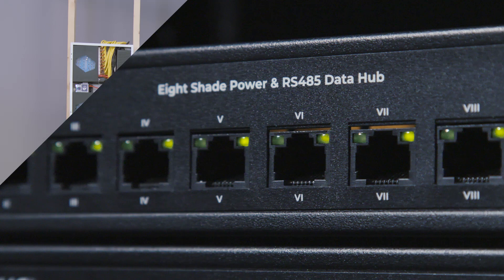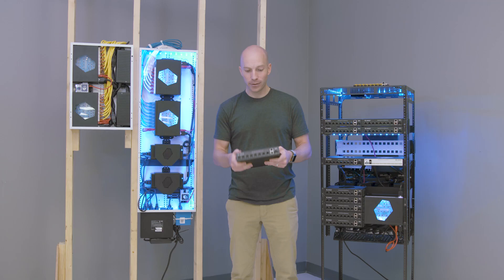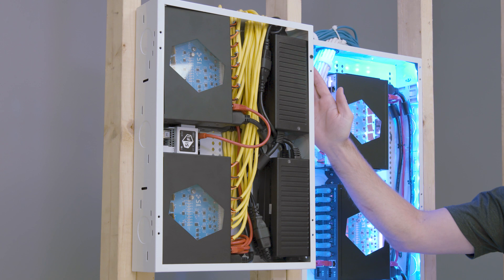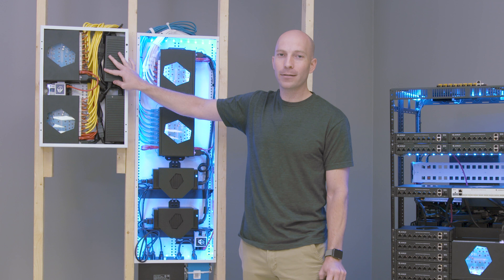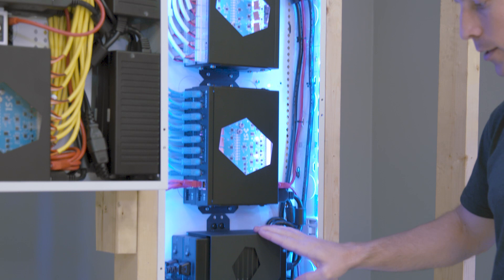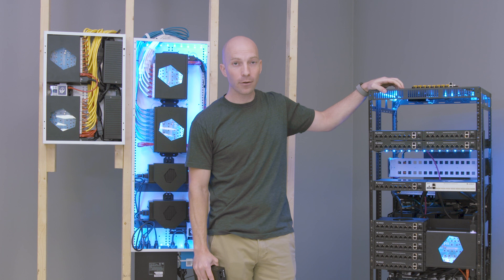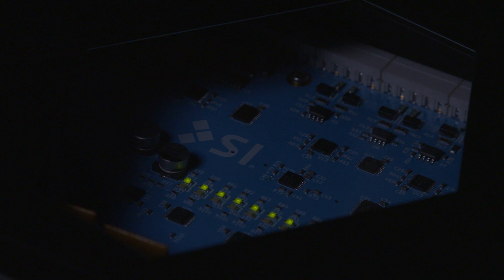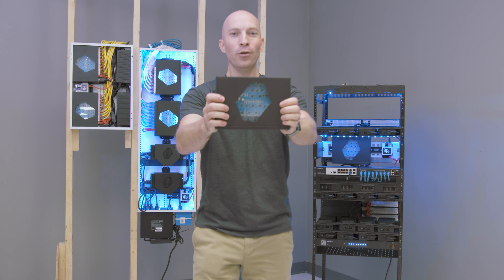What Is JANUS? A Detailed Look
A detailed look at the two-faced, ultra-high density, 8 Shade Power & Control Hub, JANUS.